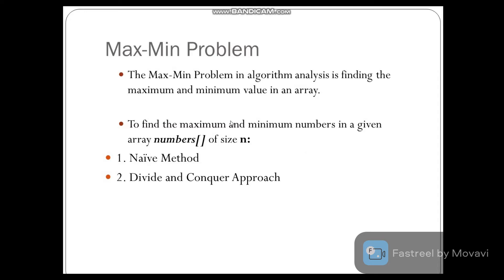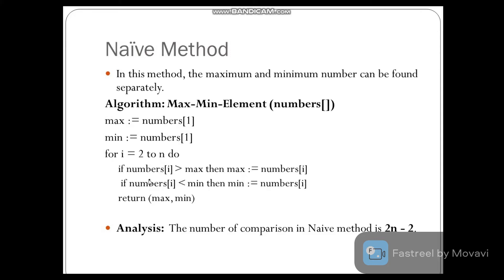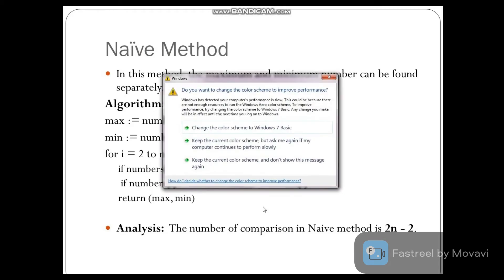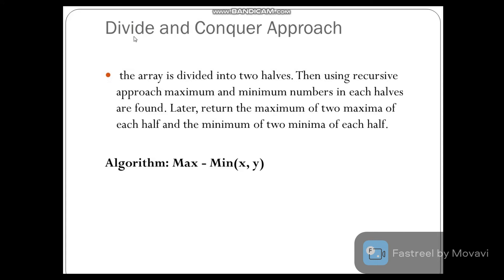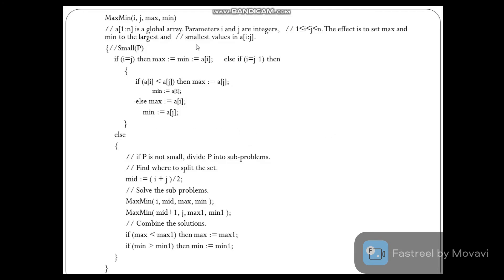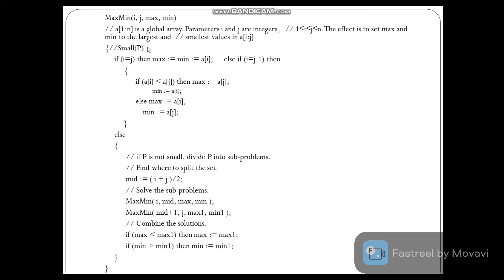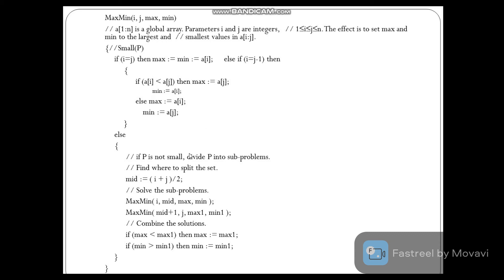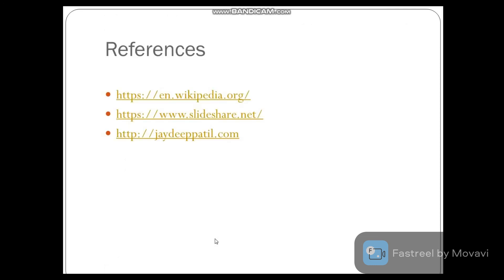Max-Problem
Prepared by:Dr. Jaydeep Patil
Assistant Professor
(AISSMS IOIT Pune)

In this video, I am going to explain you “Max-Problem”, which is introduced  subjectDesign and analysis of algorithms (TE IT 2015 pattern).
In this video you will get ideas of how we can solve Max-Min problem.
Here’s what you’ll learn in this video:
First.Max-Min problem. After that explain you simple straightforward technique to solve Max-Min Problem..
Next, I had explained Max-min by using Divide and Conquer strategy with algorithms..